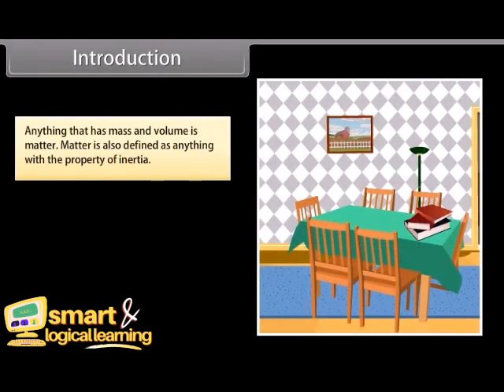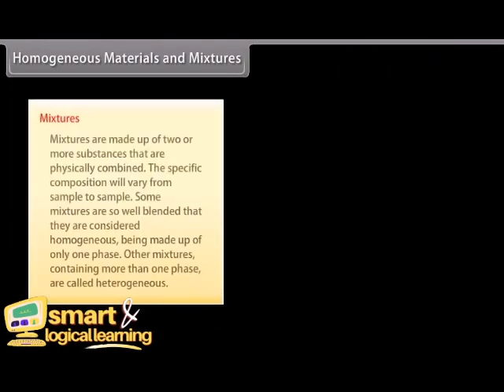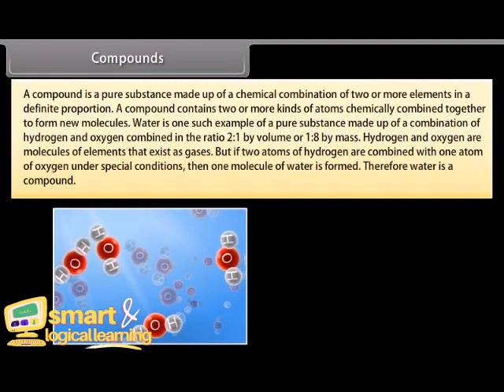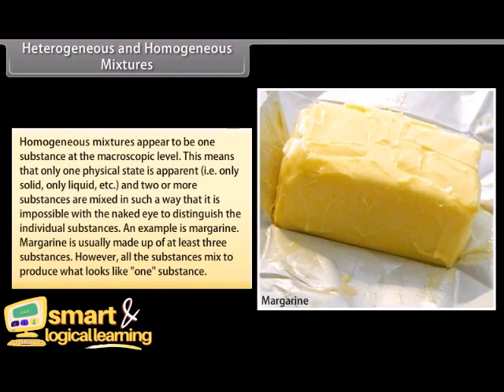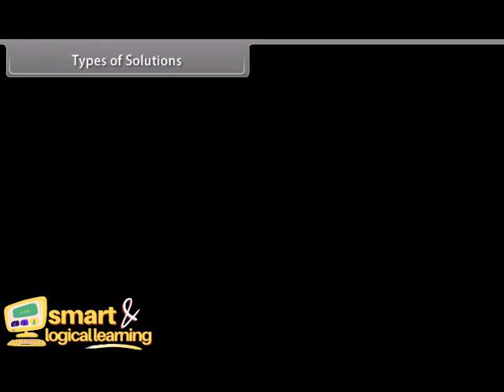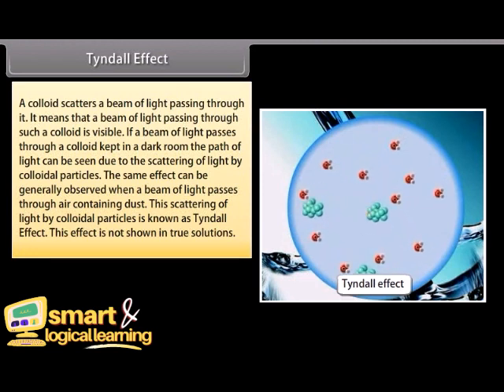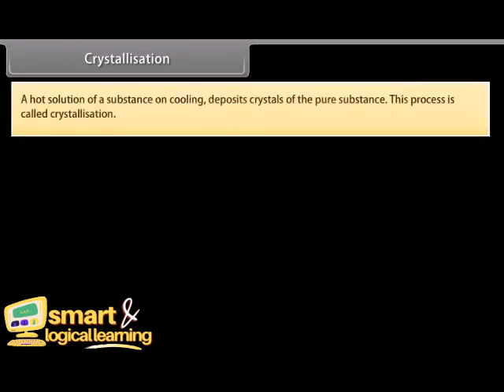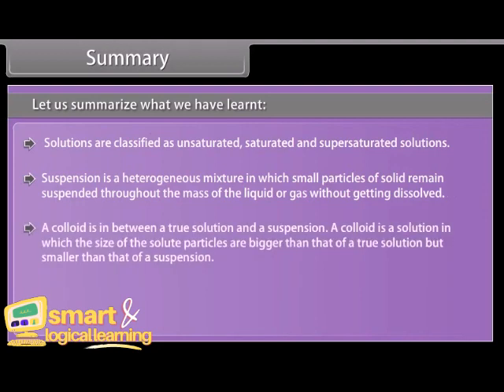Is Matter around us Pure I